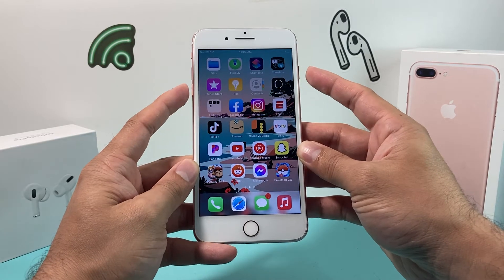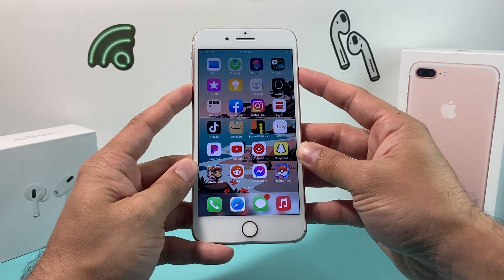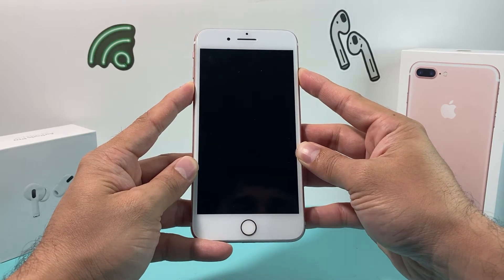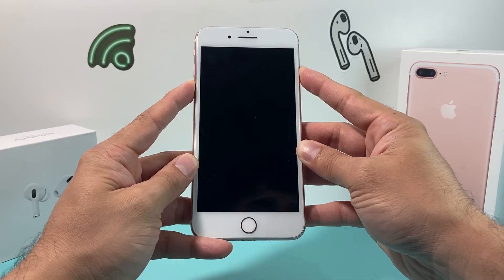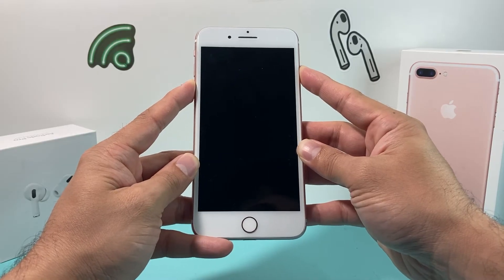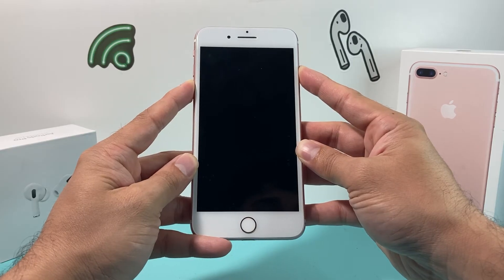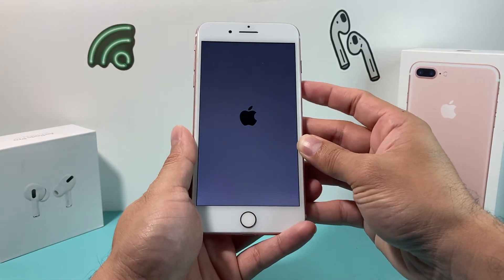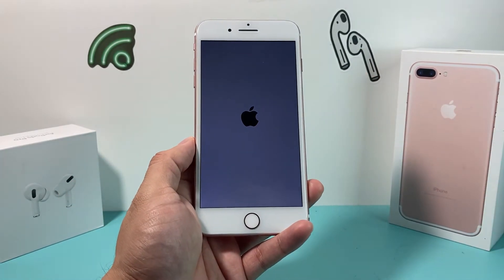iPhone 7 Plus: How to Force Restart / Reset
In this video, we will show you how to force restart or reset your iPhone 7 Plus. If you're encountering any software-related problems or your device is acting up, performing a force restart or reset can often help resolve these issues.

In this comprehensive tutorial, we will provide you with step-by-step instructions on how to force restart or reset your iPhone 7 Plus. Rest assured, you don't need any advanced technical knowledge to follow along – we'll guide you through the process in a clear and straightforward manner.

First, we'll demonstrate how to force restart your iPhone 7 Plus. This method is useful when your device becomes unresponsive, apps are not working correctly, or if the screen freezes. We'll explain the exact steps to perform a force restart, and we'll share some handy tips to ensure a successful restart.